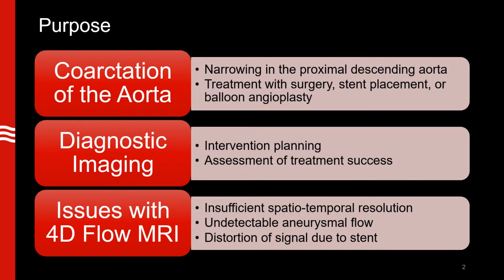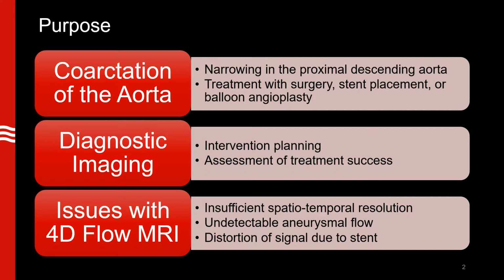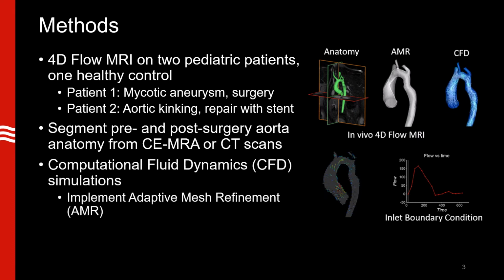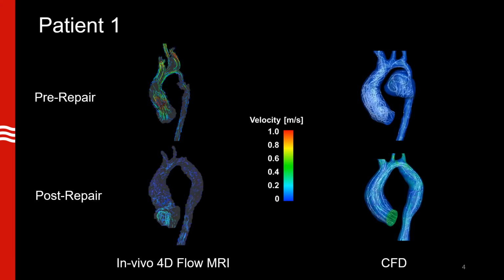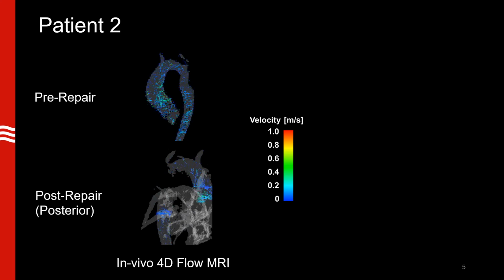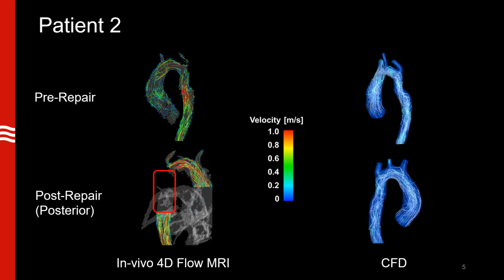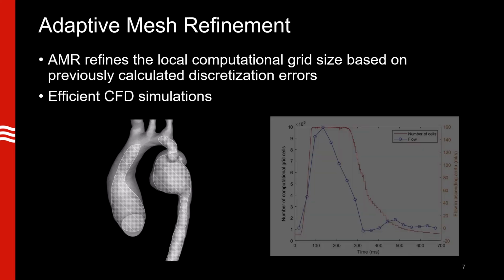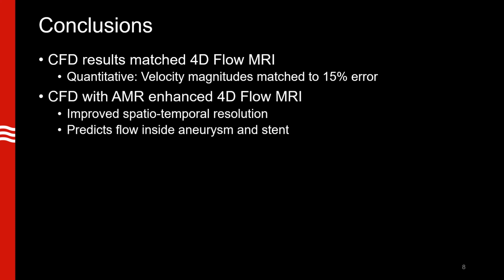4D Flow MRI-Based CFD for Flow Dynamics Assessment in Coarctation of the Aorta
This is my digital poster presentation at ISMRM 2021.